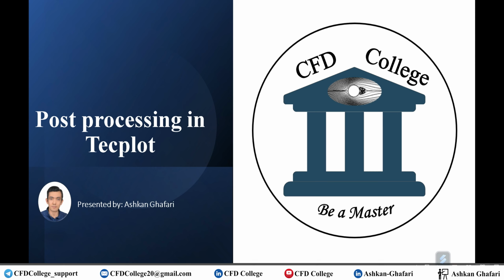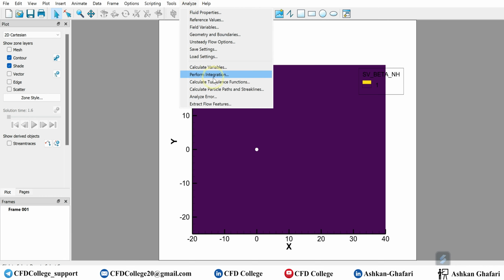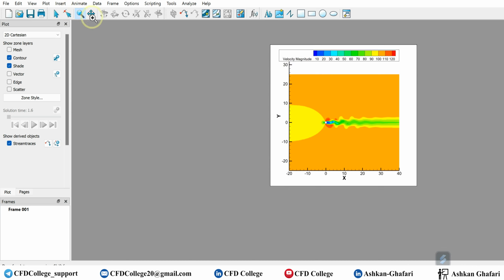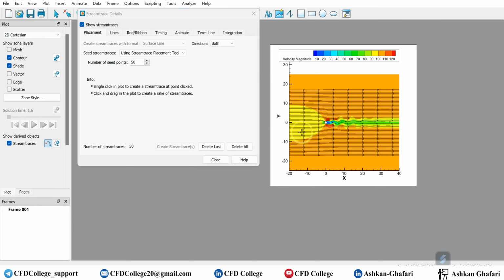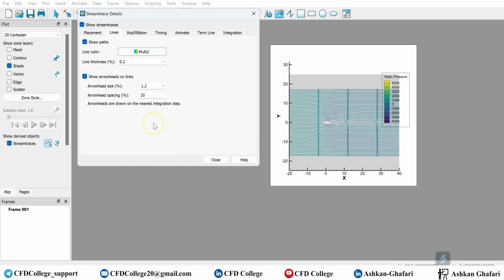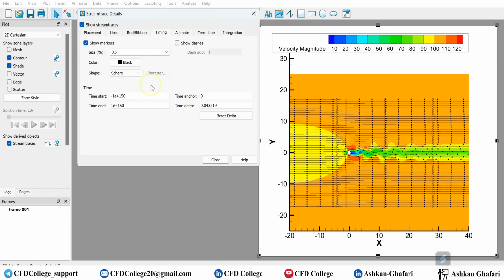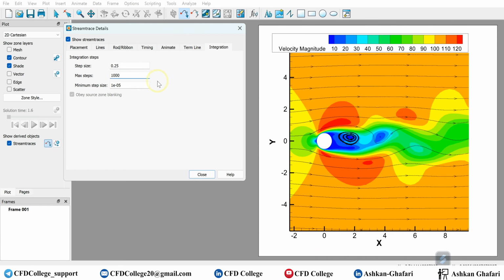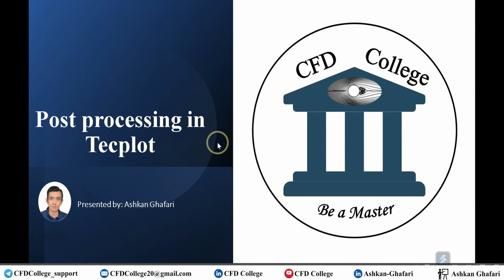Tecplot Tutorial 8 | How to draw streamlines in 2D simulation?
Welcome to Session 8 of our Tecplot Tutorial series! In this session, we will focus on the art of creating and drawing streamlines in two-dimensional simulations. Streamlines are essential for visualizing fluid flow patterns and understanding the dynamics of your simulations.

In this video, you'll learn:
- How to generate and plot streamlines in Tecplot for 2D simulations
- Techniques for accurately depicting flow patterns and analyzing fluid dynamics
- Customization options to enhance the visualization and clarity of your streamline plots

This tutorial is designed for students, researchers, and professionals who wish to deepen their understanding of fluid motion through effective visualizations. With over a decade of experience in mechanical engineering and CFD, I’m here to guide you through each step with practical insights and expert tips.

Strengthen your visualization capabilities with our comprehensive Tecplot tutorials.

💬 If you have any questions or comments, please leave them below. I’m here to help and eager to hear how you’re applying these techniques!